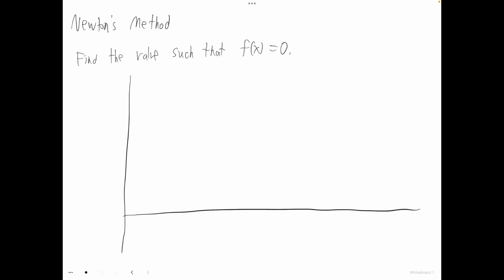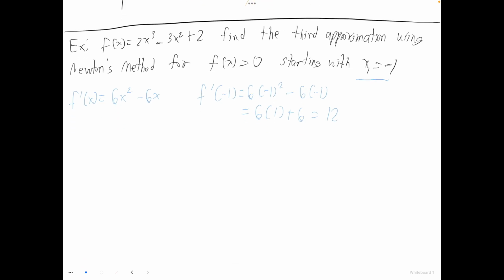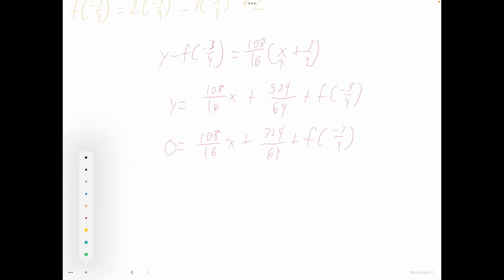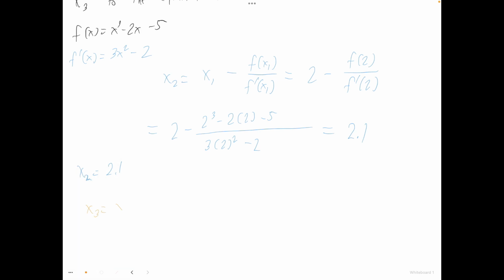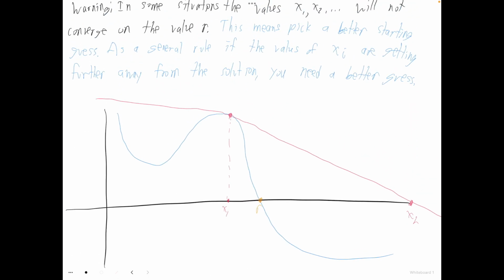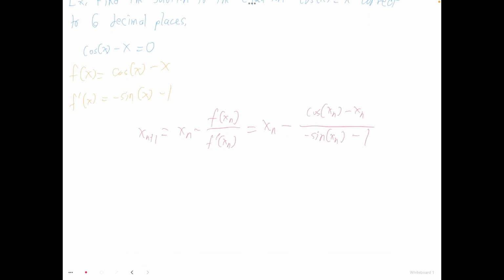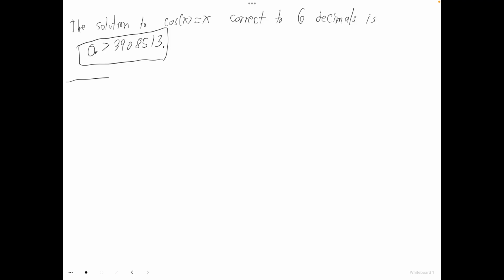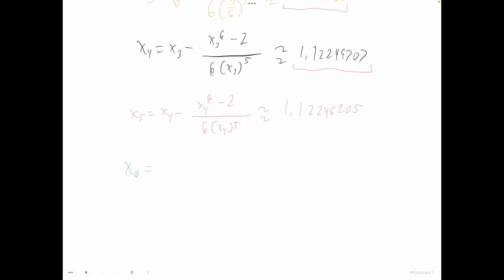Calculus 1-32 Newton's Method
In this video we discuss Newton's Method. Newton's method is a way of approximating the zeros of a function using calculus.